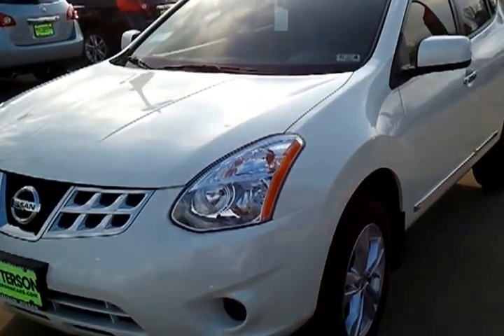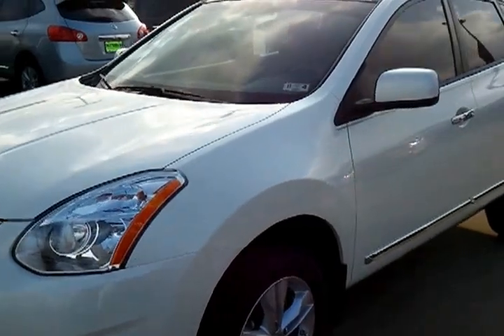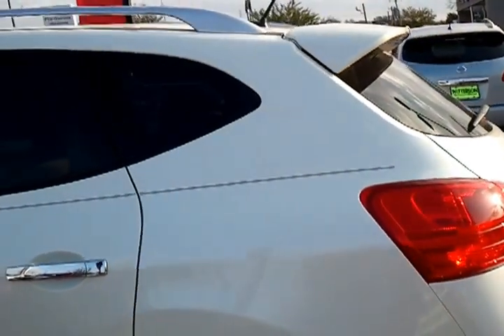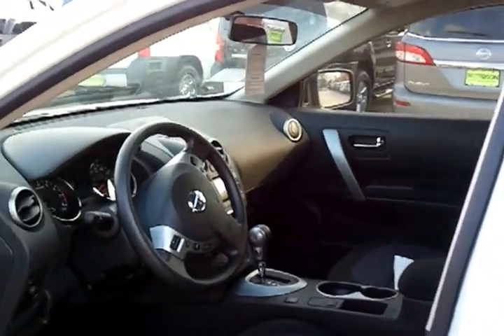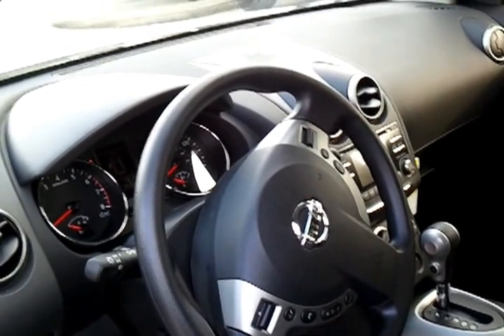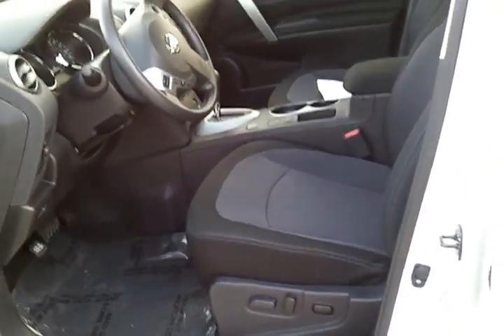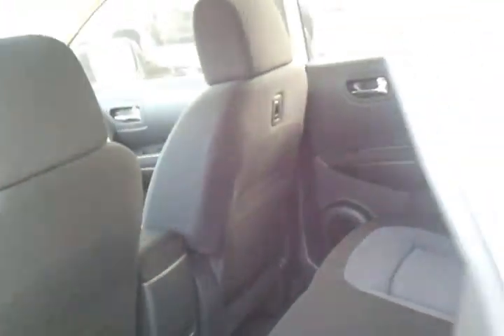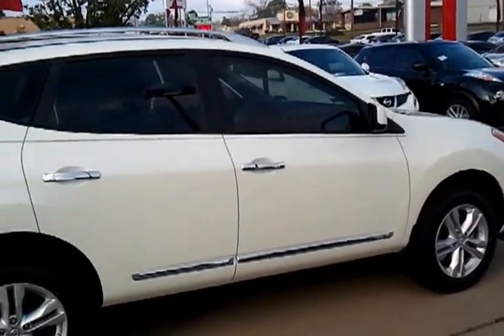2012 Nissan Rogue at Patterson Nissan in Longview Texas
this is a video of a 2012 Nissan Rogue at Patterson Nissan in Longview, TX. We're proud of having the largest inventory of new Nissan cars and trucks. We are conveniently located at 1201 McCann RD. Longview, TX. 75601